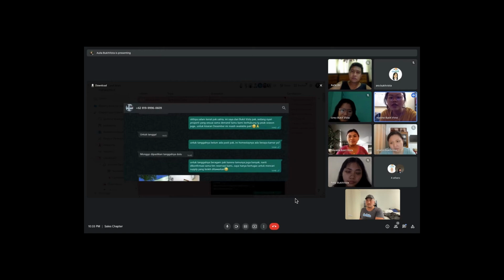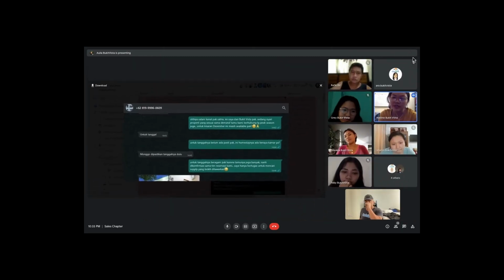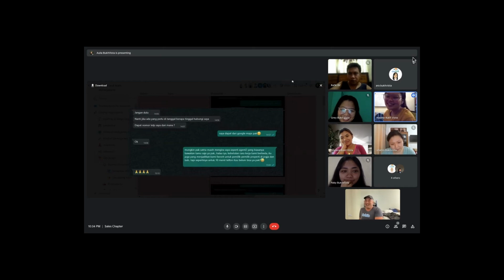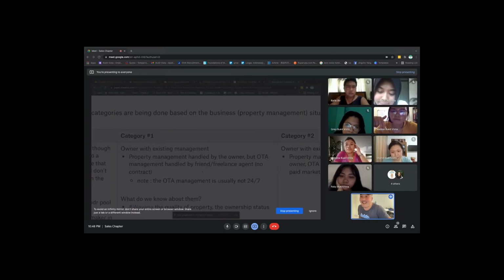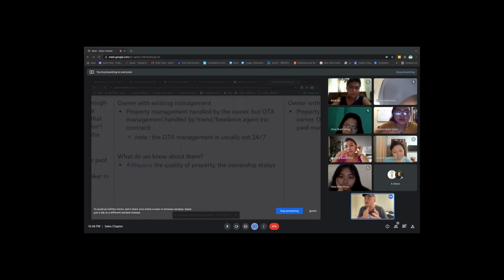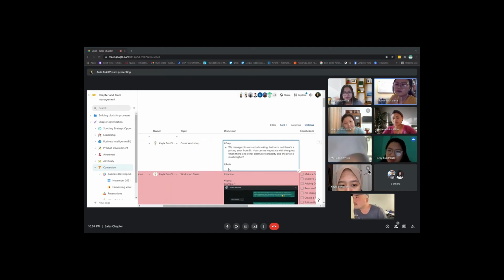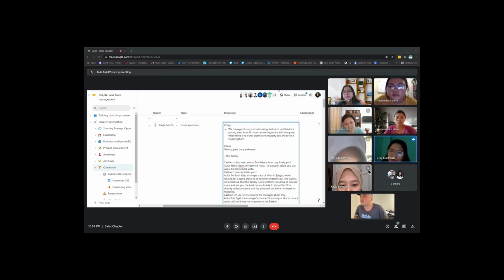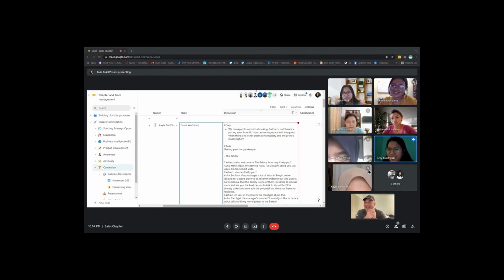Mastering the 5 Stages of Sales at Bukit Vista | Sales Foundations Workshop 🔥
This is the essential sales training session at Bukit Vista, where the team learns to master the 5 Stages of Sales: Identification, Trust, Discovery, Pattern Matching, and Decision. Led by our CEO, this workshop explores how empathetic negotiation, tactical language, and smart discovery convert conversations into partnerships.

You’ll learn:
Why trust-building comes before any pitch
The power of discovery and not jumping to offers
How pattern matching wins deals by solving real needs
What to do when you’re ghosted—and how to get back on track
How this method applies to clients, hiring, and even parenting

📌 If you're in sales, customer success, or business development—this is the playbook you've been missing.

0:00 Introduction: Why Sales Fails Without Process
0:40 The 5 Stages of Sales Explained
1:00 Stage 1: Identification – Know Who You’re Talking To
2:00 Stage 2: Building Trust – Language, Tone, Mission Framing
3:45 Stage 3: Discovery – Uncover the Real Problem Before Pitching
6:00 Common Mistake: Selling Too Soon Without Understanding
7:15 Sales Story: From Cigarettes to the Entire Store
8:30 Stage 4: Pattern Matching – Matching Needs to Inventory
10:20 Rookie Mistakes and Misaligned Offers
11:30 Stage 5: Decision – No Ghosting, Yes or No is Progress
13:00 Tactical Tools: Accusation Audits, Labels, Calibrated Questions
15:30 Bonus: Using This Framework Beyond Sales (HR, Leadership, Life)
17:00 Case Study: Fixing Trust Gaps in Owner Conversations
19:00 Roleplay Breakdown & Language Calibration Techniques
21:00 Final Takeaways: Write Scripts, Capture Whales